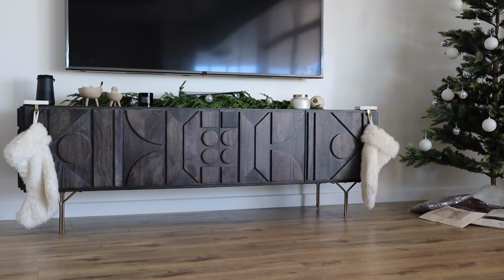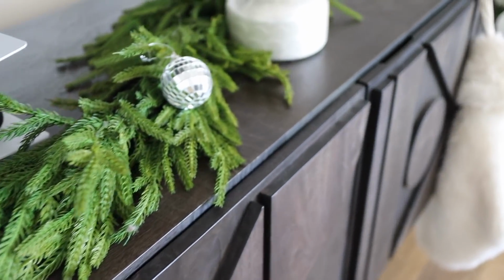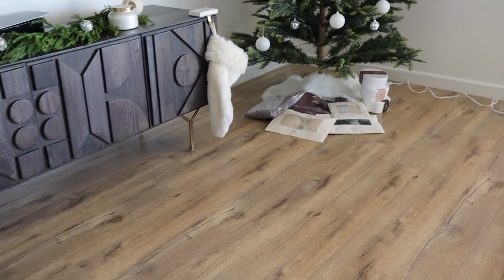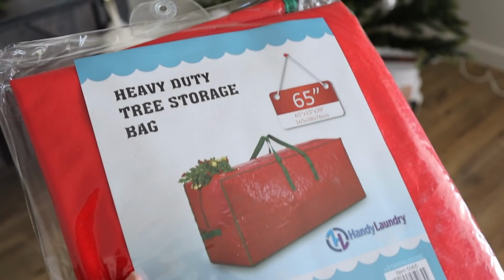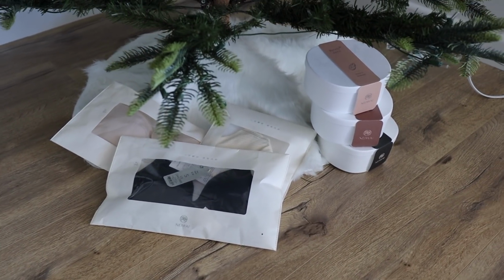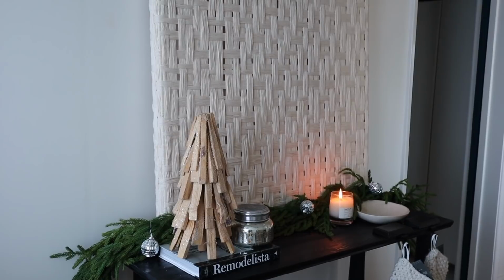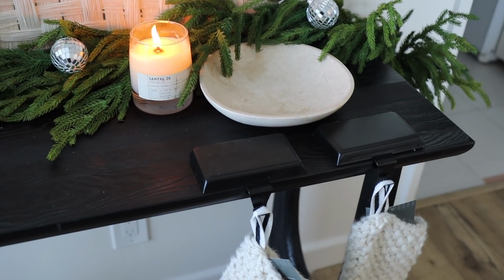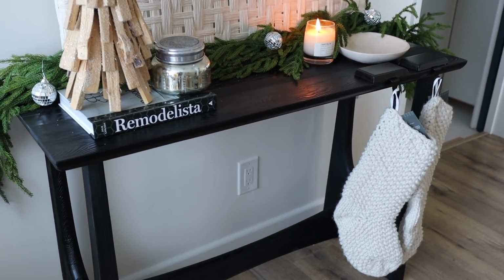HOLIDAY HOME TOUR 2021 | DECORATE FOR THE HOLIDAYS ON A BUDGET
HOLIDAY HOME TOUR 2021! HOW TO DECORATE ON A BUDGET!
Made from truly innovative CloudFit fabric that conforms to nearly anyone (from A-DD)! So comfortable and stretchy, it hugs your body wherever life takes you, be it a few extra quarantine pounds or natural body shape changes during a baby bump! Loved & trusted by millions of women out there just like you.

ITEMS SHOWN!
West Elm Tanner Console
West Elm Pictograph Media Console
Remodelista Book
Disco Ornaments
White Snow Ornaments
Tree Skirt
Footed Bowls
Fur Stockings
Stocking Holders Marble
Stocking Holders Black
Studio Mcgee Stockings